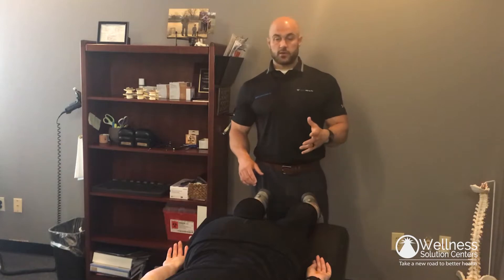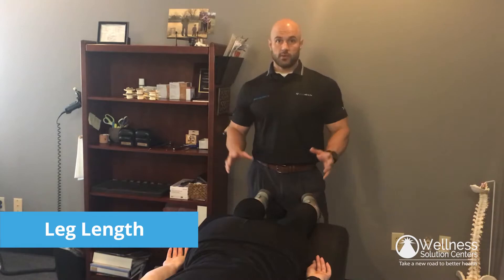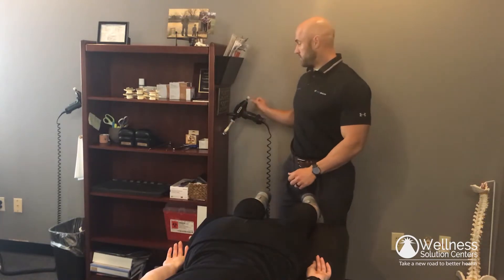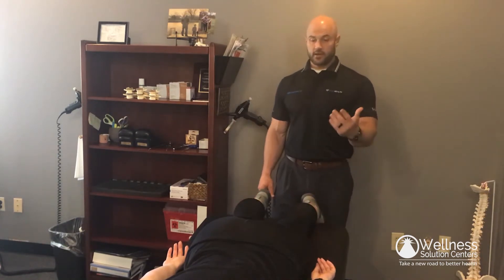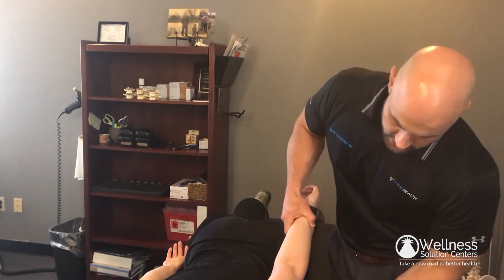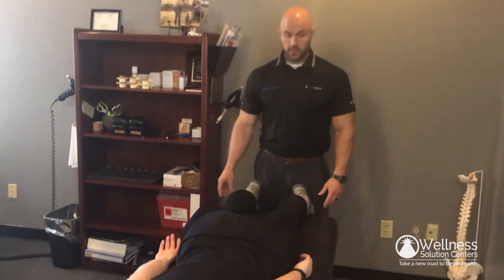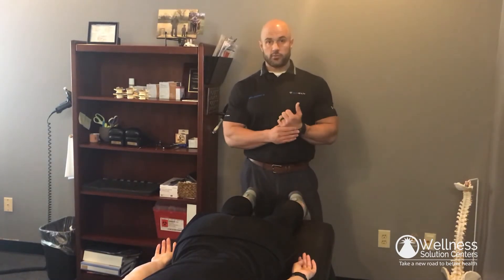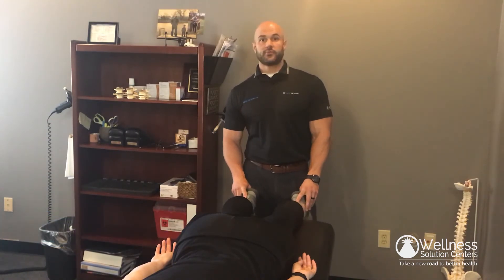Overland Park KS Chiropractor - Upper Extremity Chiropractic Adjustments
As chiropractors, it isn’t a secret that we are able to help address conditions with the spine.

But what people don’t realize is that we are able to help with just about every part of the body!

Take a look at this video to learn how we can help perform adjustments for upper extremity pain!